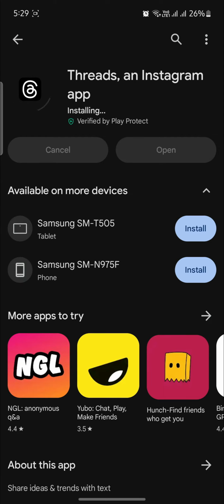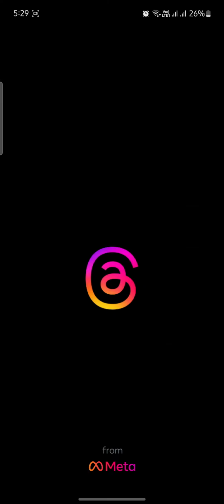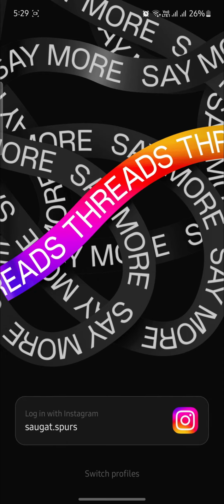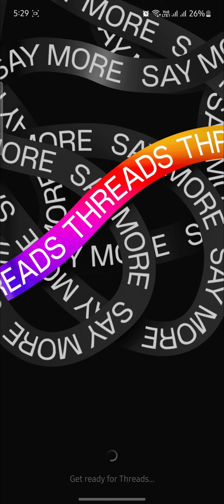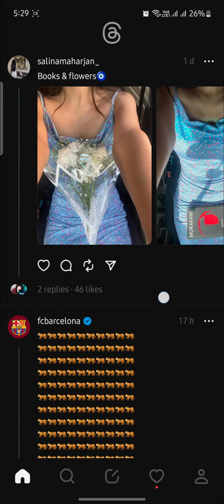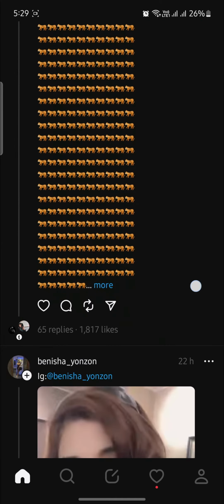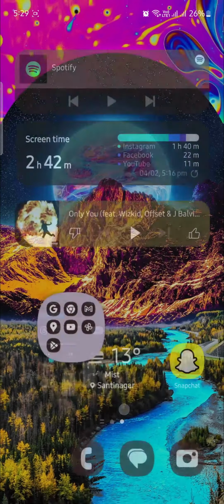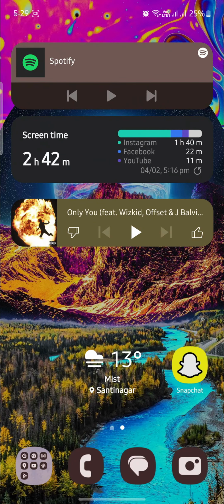How to Install Threads App on Mobile Phone 2024? Download Threads App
Embark on a journey of streamlined communication by downloading the Threads app on your mobile device! This innovative messaging platform revolutionizes the way you connect, offering a clutter-free experience through customizable threads. Easily share updates, photos, and videos with your contacts or work teams, all with the convenience of intuitive features like status updates and privacy controls. Seamlessly integrate Threads with other popular apps for a unified communication experience.

Join the Threads community now and step into the future of organized mobile messaging. Don't miss out – download Threads today and redefine the way you connect with others on your mobile phone!